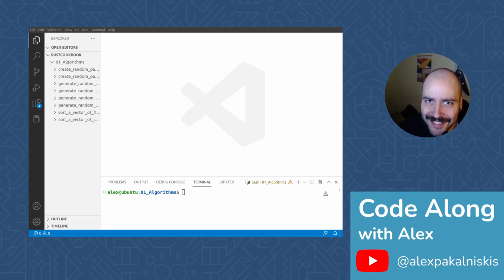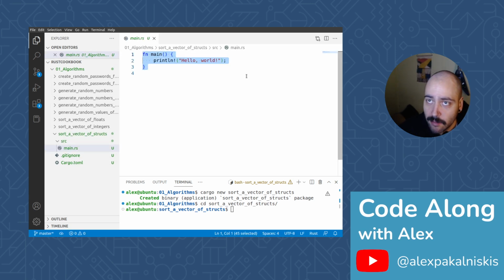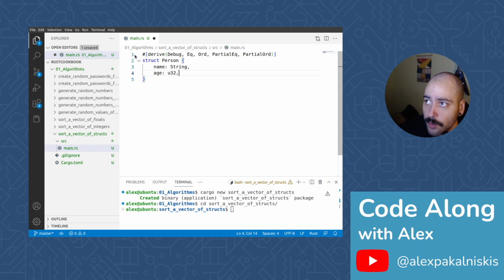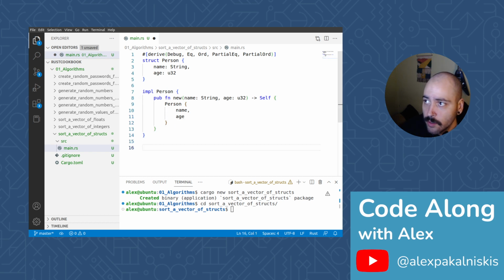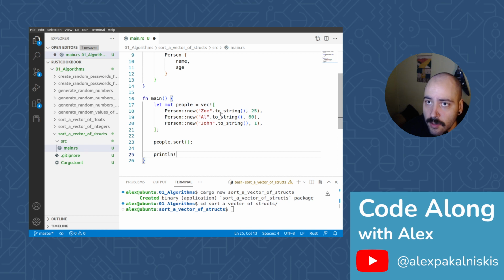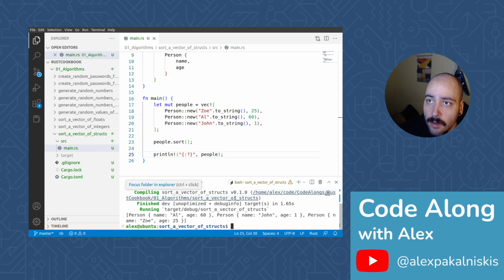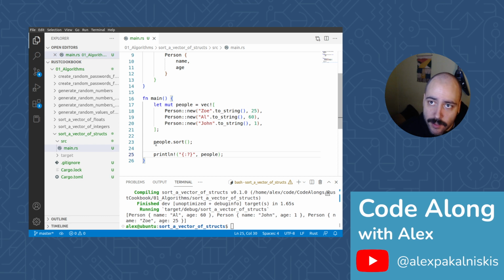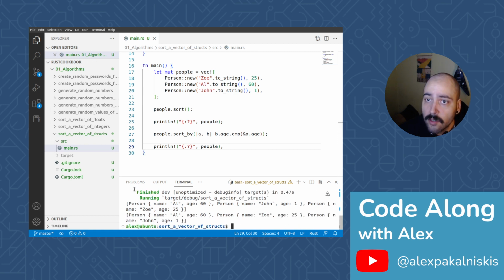Rust Cookbook: Sort a Vector of Structs